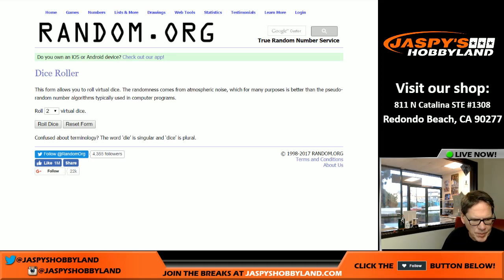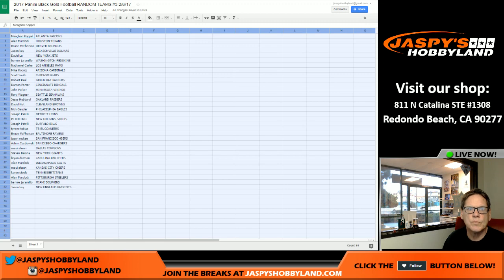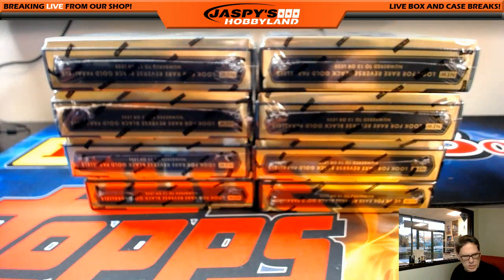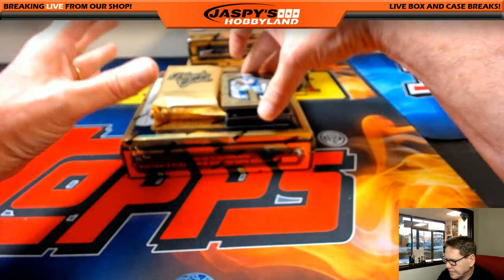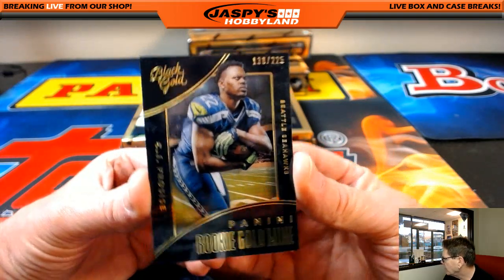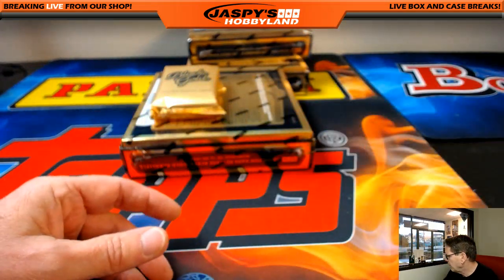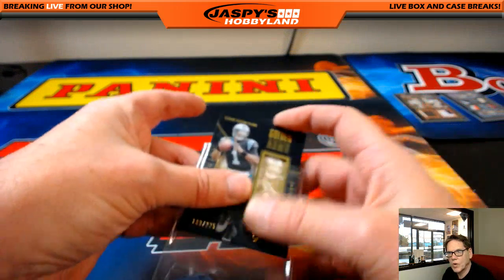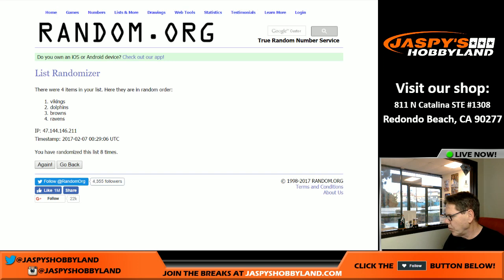2/6/17 2016 Panini Black Gold Football RANDOM TEAMS #3